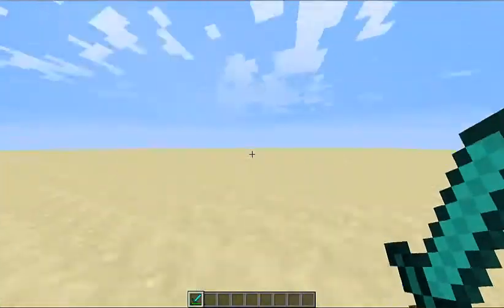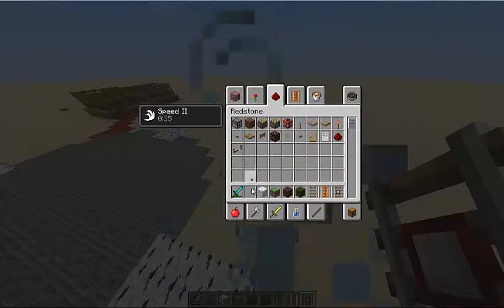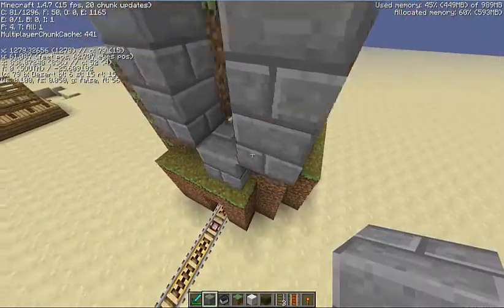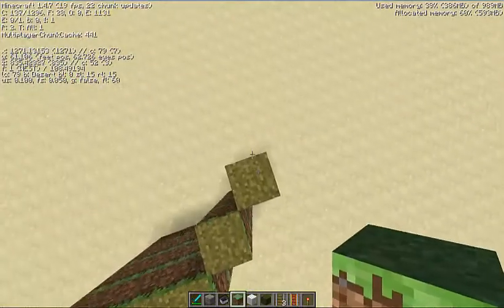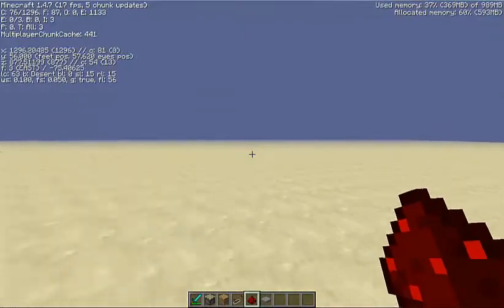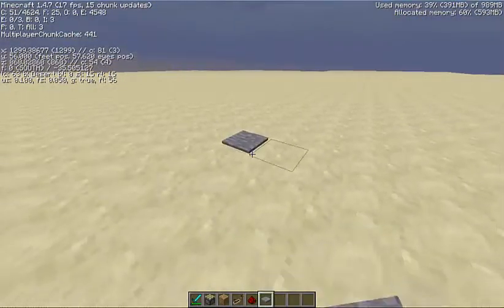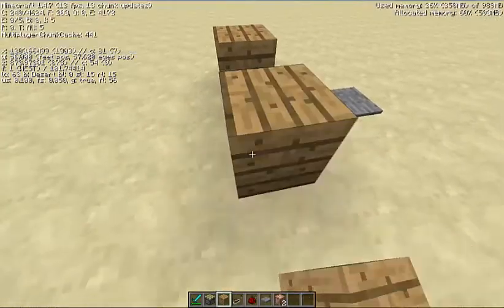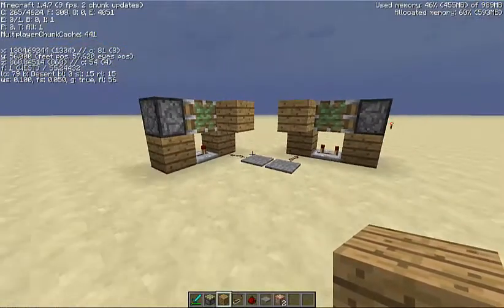Amusement Park E2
This is just episode 2 of my amusement park, recorded about 10-15 minutes after part 1.  In this video I (Max) and building a Himayalan Mountain Rollar Coaster, and I do some work off camera while this uploads. Make sure to pound the lick (YES LICK!!!) button and subscrib (yes, subscrib)